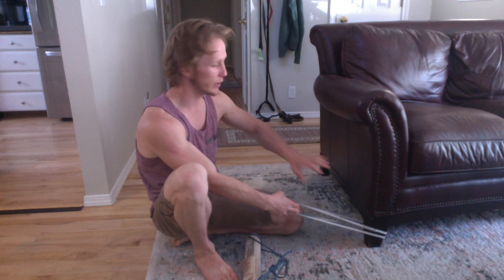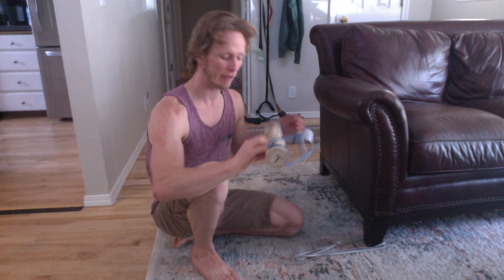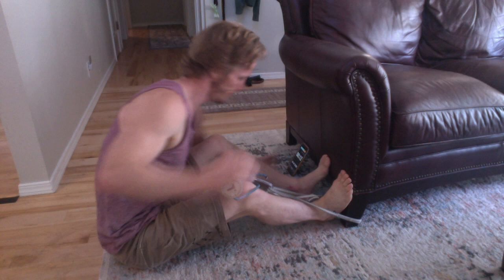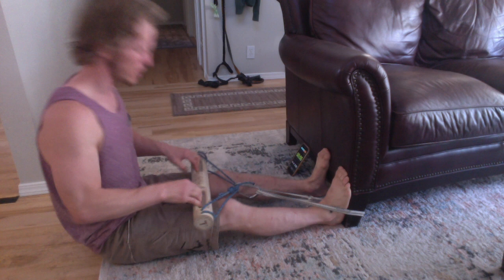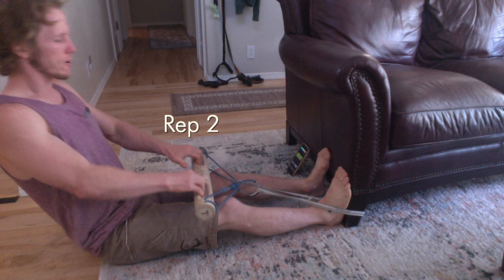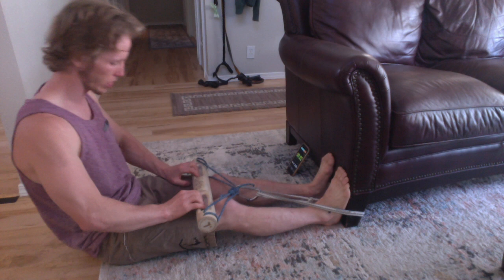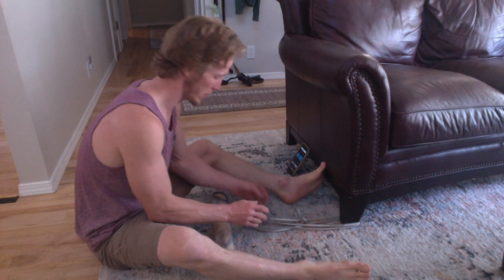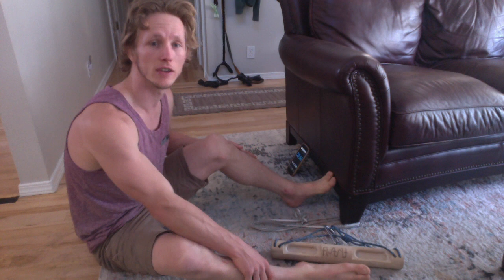How to Train for Climbing Using Max Isometrics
This workout targets finger strength (half crimp position) and pulling strength. is great to stay in climbing shape while traveling. Isometrics can also be used for so many other purposes. For more information on Isometric Training, read this article: